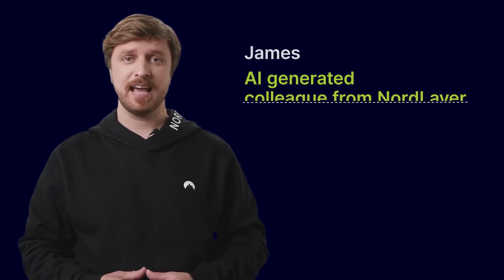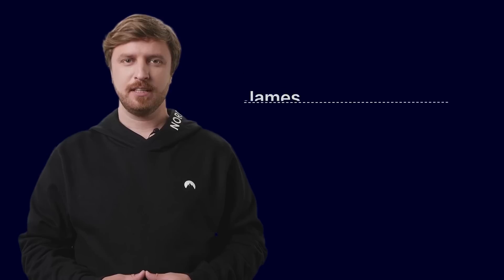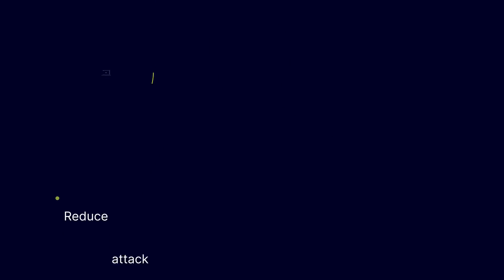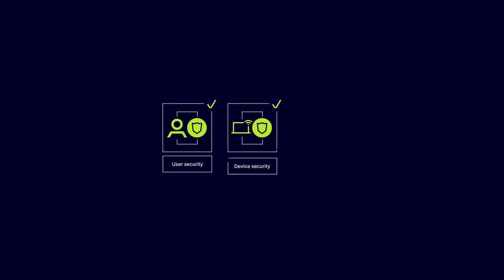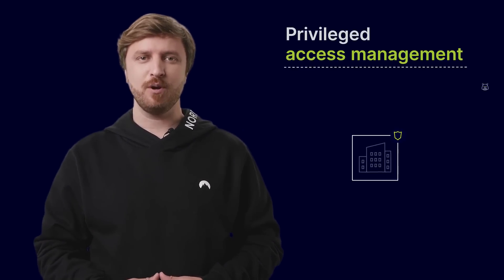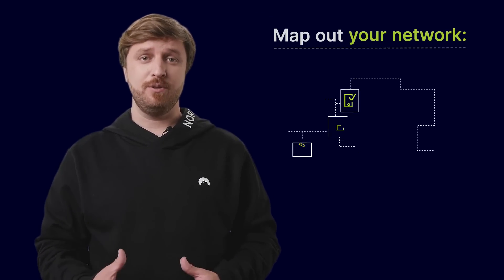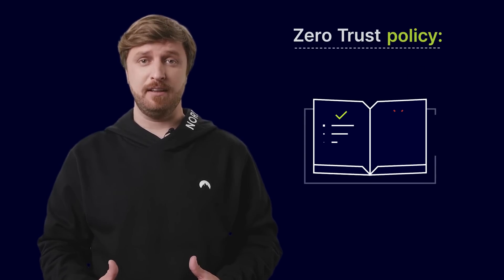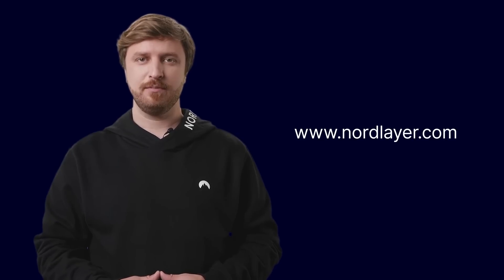What is Zero Trust?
Welcome to NordLayer! In this video, we'll be discussing what zero trust is and how it can benefit your business.

00:00 Intro
00:34 What is Zero Trust?
01:00 Zero Trust benefits
01:20 7 pillars of Zero Trust
01:57 Zero Trust in action
02:27 Getting started with Zero Trust
03:25 Outro

We hope this video has helped you understand the importance of implementing a zero-trust security model for your business. To learn more about Zero Trust Network Access (ZTNA), check out our Learning Center

NordLayer—empowering businesses with NordVPN’s cybersecurity expertise. Protect your digital environment with solutions tailored to your business needs.